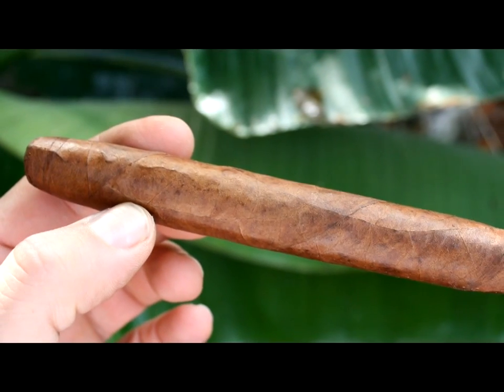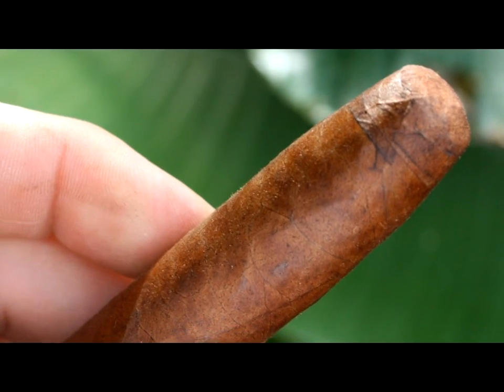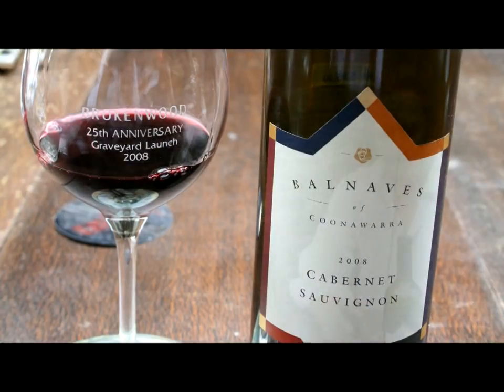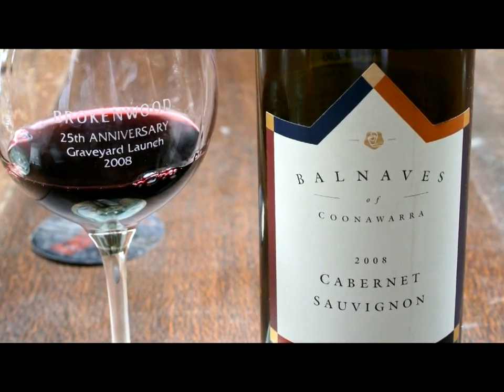Cuban Cigar Review - The Czar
The second of the custom cigars rolled for Friends of Habanos is the Czar.  A celestialis finos vitola with a 48 ring gauge is described by Rob as a 'Thinking man's cigar'